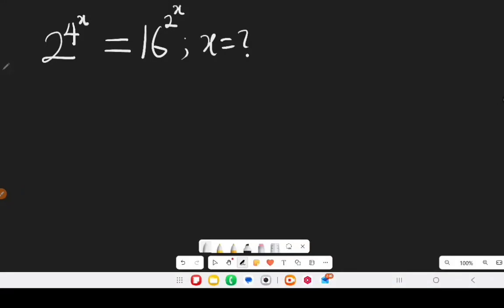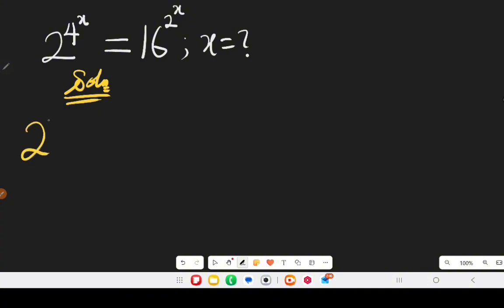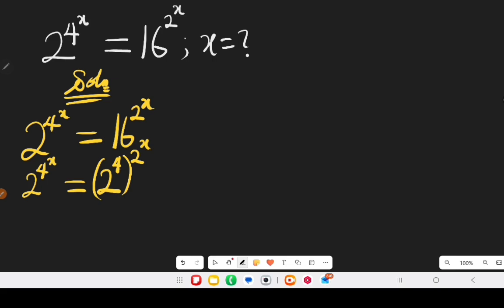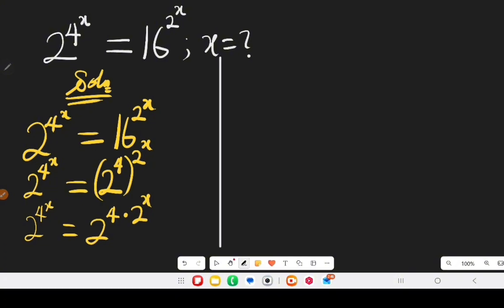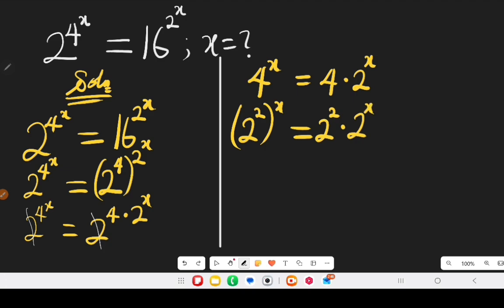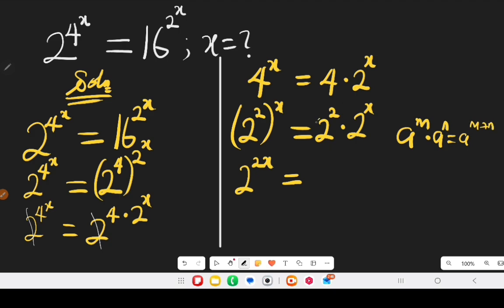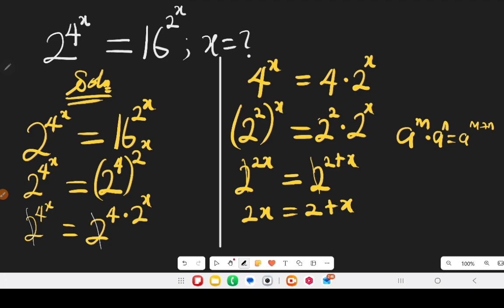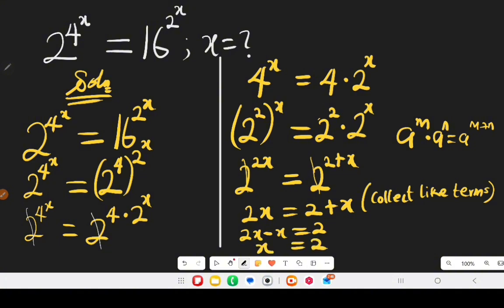💥Only 1% Can Solve This Exponential Equation 😱💫/ Maths with Mr. JN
Can you solve this exponential equation without making a mistake? 👀
Most students rush this question and get it wrong — but there’s a simple trick that makes it easy.

In this video, I break it down step by step, showing you how to rewrite powers using the same base and solve confidently.

🎯 Perfect for:

GCSE / WAEC / A-Level students

Anyone struggling with indices & exponents

Math lovers who enjoy a challenge

👉 Pause the video, try it yourself, then watch the solution!

🔥 Hashtags (Use 5–10 max)